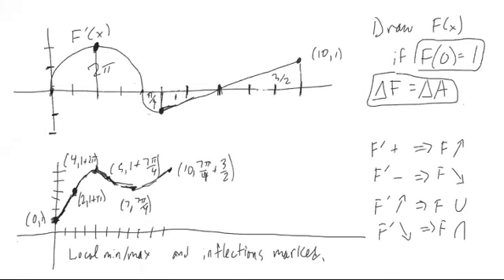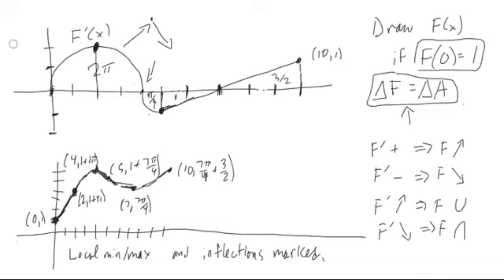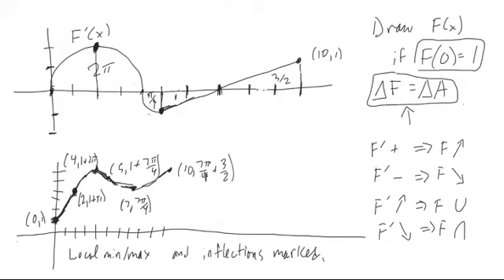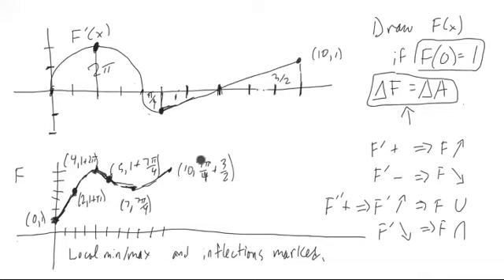Drawing an Exact Graph of an Antiderivative